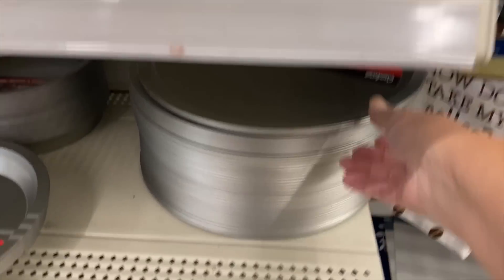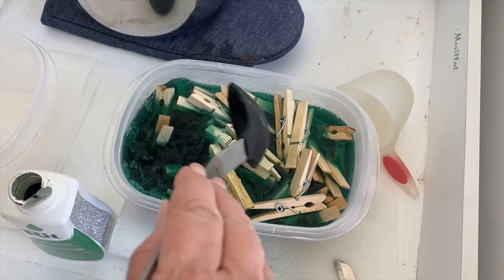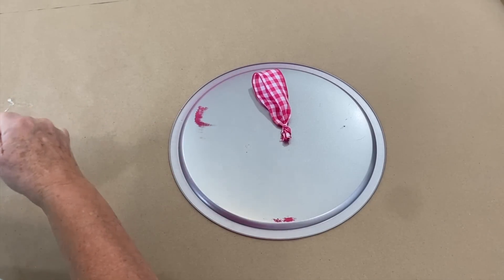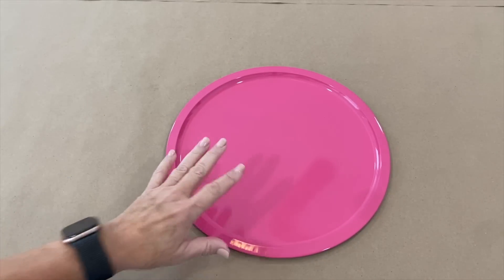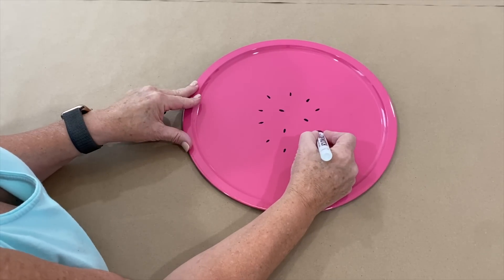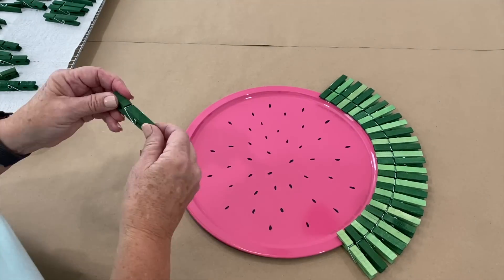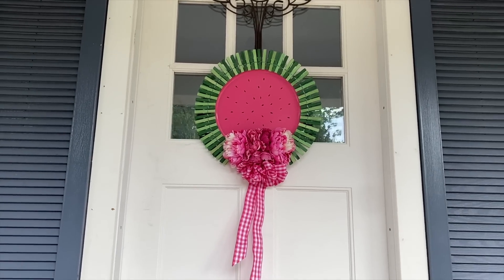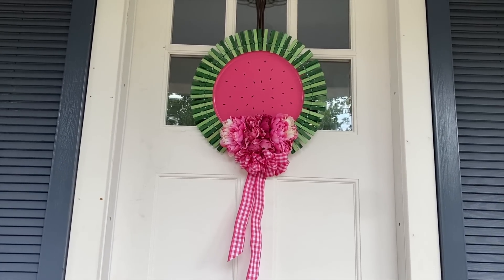She soaks 50 clothespins in a tub of water to get this beautiful porch accent!